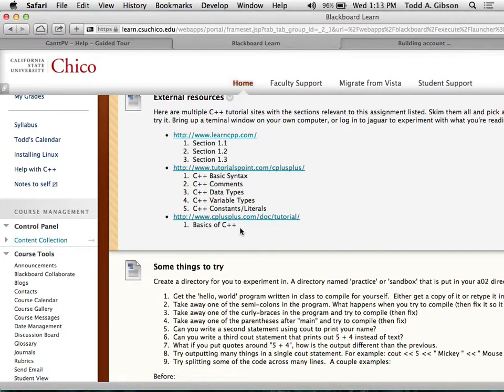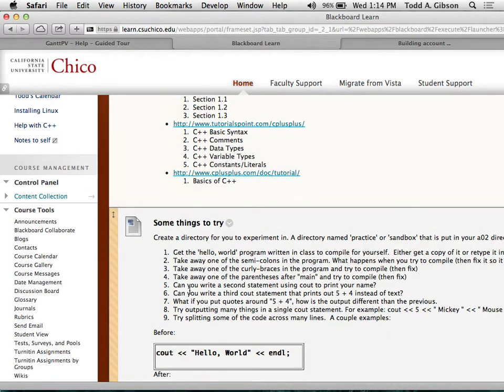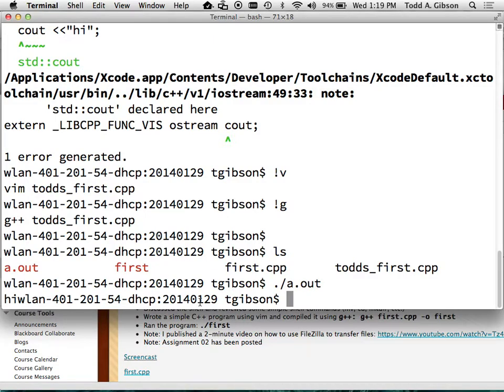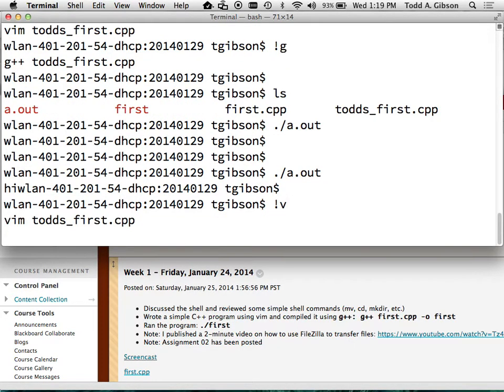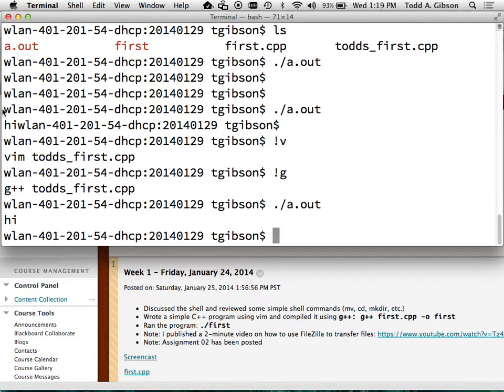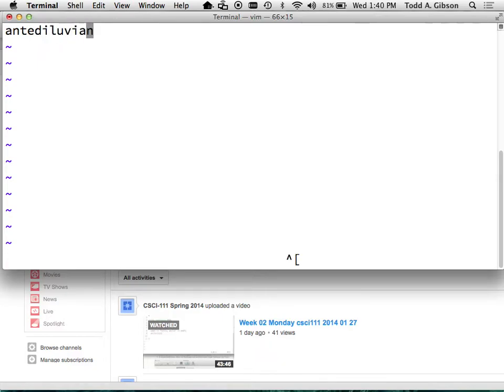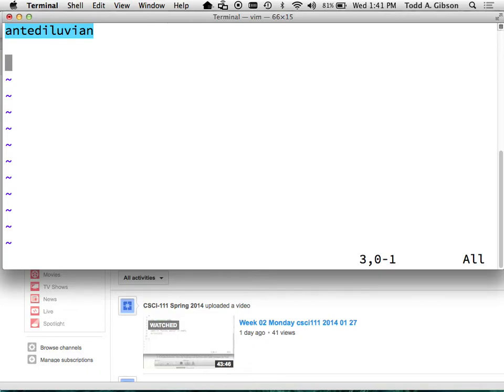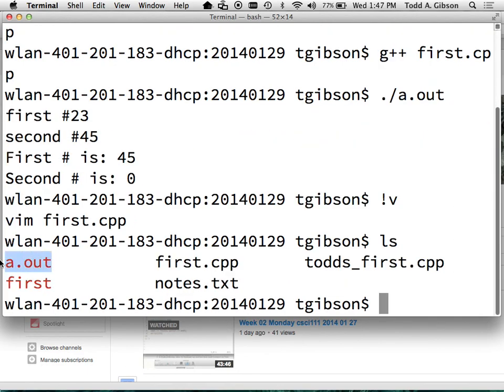Week 02 Wednesday csci111 2014 01 29